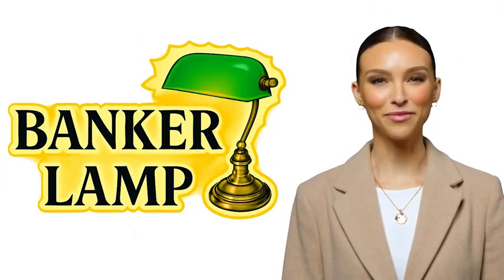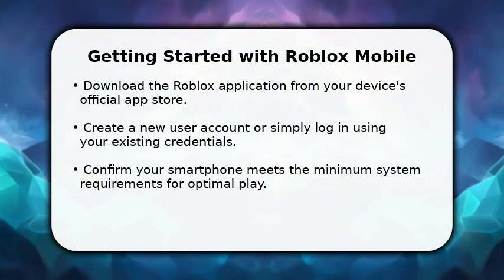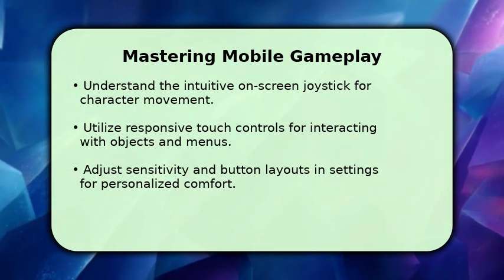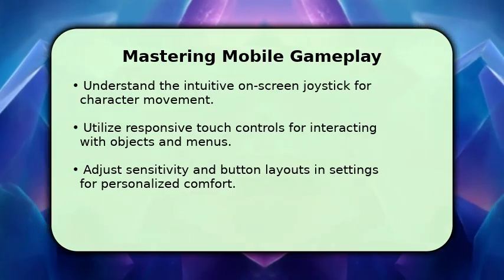How to Play Roblox on Phone 2025 - Full Guide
▸ :^) Learn how to play Roblox on your phone in 2025 with our step-by-step guide. In this video, we will cover everything you need to know to get started with playing Roblox on your mobile device. From downloading the app to creating your first account, we have got you covered.

Roblox phone, play Roblox on phone, Roblox 2025, how to play Roblox on mobile, Roblox for Android, Roblox for iOS, Roblox tutorial, Roblox guide, playing Roblox on phone